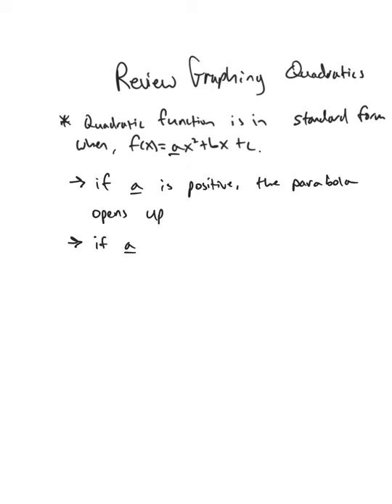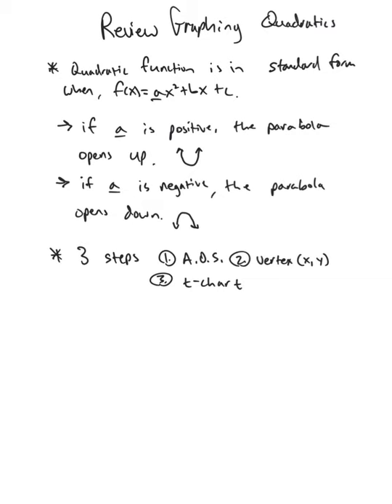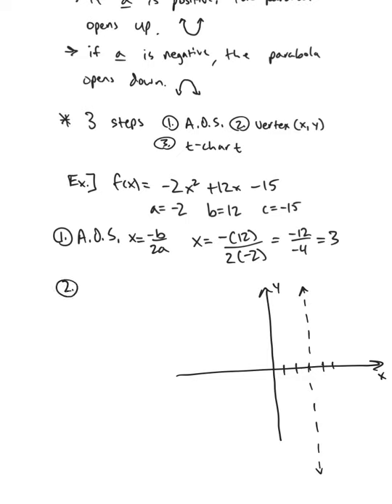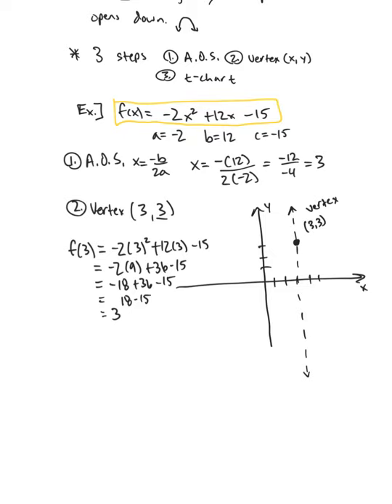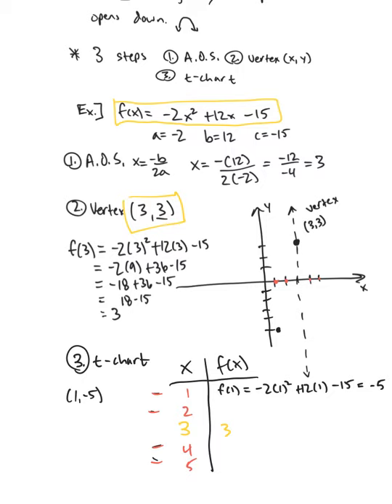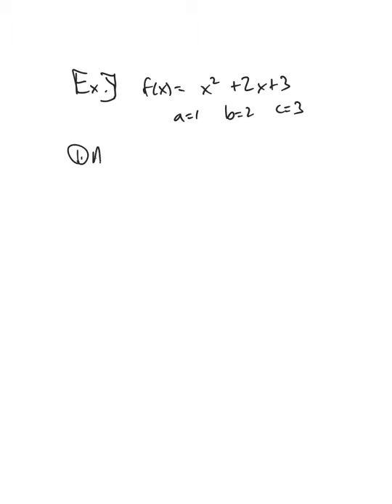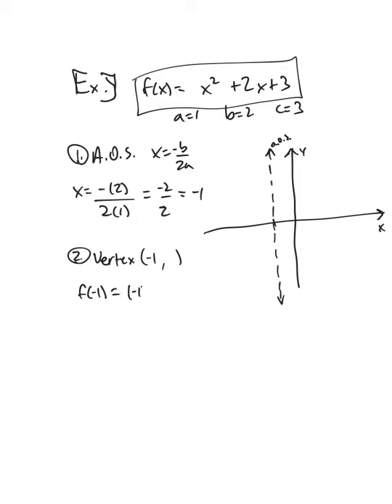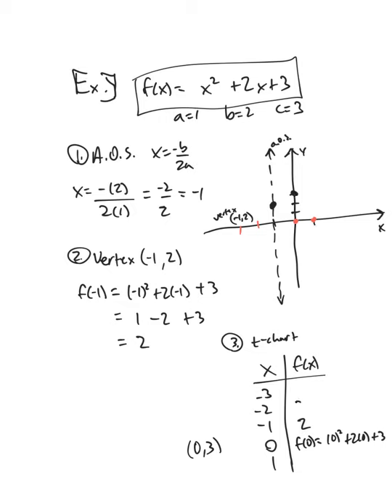Review Graphing Quadratics